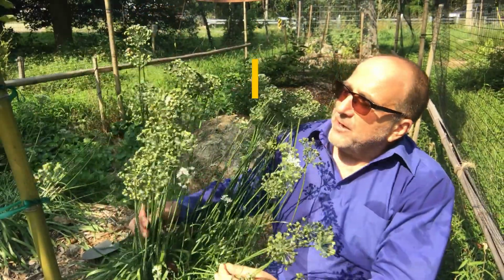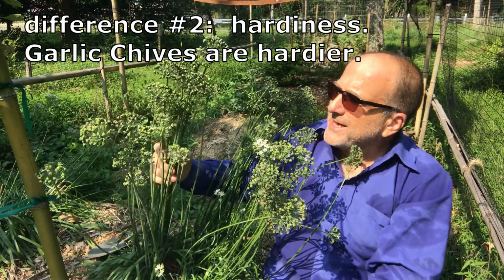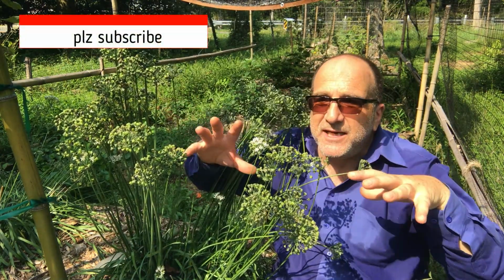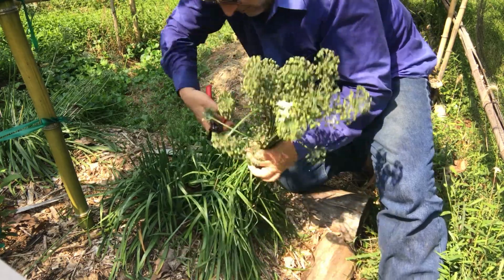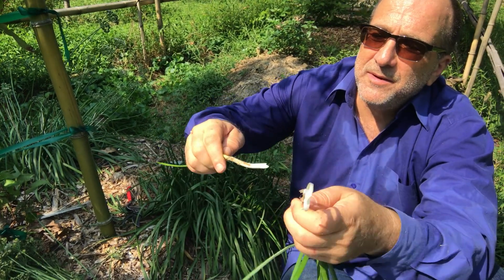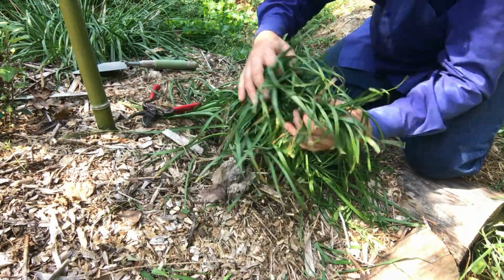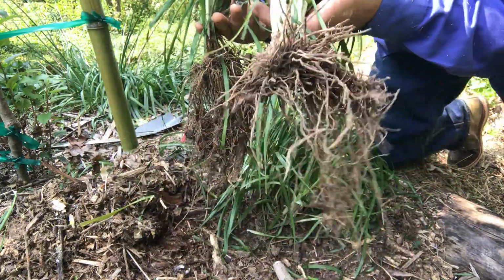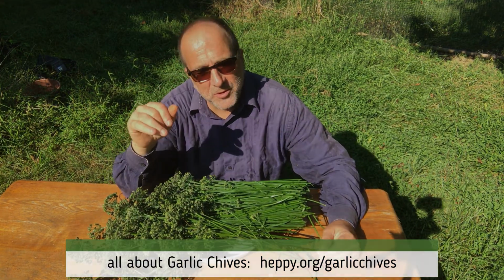Garlic Chives - Grow and Eat 'Em - similarities and differences between Garlic Chives and Chives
Garlic Chives are a SUPER easy-to-grow herb and vegetable.  They’ve been cultivated by the Chinese for 3,000 years.  Garlic Chives look like Chives but they’re different.  Garlic Chives are MUCH easier to grow.

This vid shows you:
1. similarities and differences between Garlic Chives and Chives
2. pollinators LOVE Garlic Chives
3. deadheading is an IMPORTANT step if you’re growing Garlic Chives
4. eating Garlic Chive leaves, stems and flowers
5. transplanting Garlic Chives

Chapter descriptions
00:00 intro
01:00 SIMILARITIES between Garlic Chives and Chives
02:34 DIFFERENCES between Garlic Chives and Chives
05:20 pollinators enjoy Garlic Chives
05:52 deadheading
08:12 eating Garlic Chives
08:51 eating LEAVES
09:21 eating STEMS
09:46 eating FLOWERS
09:59 Garlic Chive Flower Sauce
10:45 transplanting Garlic Chives
13:24 Garlic Chive Flower Salad

Similarities and Differences between Garlic Chives and Chives
similarity #1: perennial.  Plants that grow from small bulbs
similarity #2: grows in dense clumps.
similarity #3: grass-like, dark green "leaves" about 12" tall.
similarity #4: flavor and color in culinary dishes.
similarity #5: insecticidal (repellent) qualities?
similarity #6: pest and disease free.

difference #1: flower.  Garlic Chives have white flowers & Chives are purple.
difference #2: hardiness.  Garlic Chives are hardier.
difference #3: taste & smell.  Garlic Chives have a garlic ‘pop’ (flavor).
difference #4: 'leaves'.  Garlic Chives have flat leaves.
difference #5: aggressiveness.  Garlic Chives are more agressive.

in 2017 I started planting on a 2 acre abandoned property.  We’re located only 10 miles south of the US Capitol but are surrounded by several hundred acres of forest and very few homes.  Our urban garden design, landscape architecture and permaculture techniques incorporate fruiting trees, fruiting shrubs, edible ground cover, edible flowers, and herbs and medicinal plants that will provide food for generations.  It’s a long and slow ‘haul’ as we adapt, learn new things, and are (usually ;) enjoying the process.